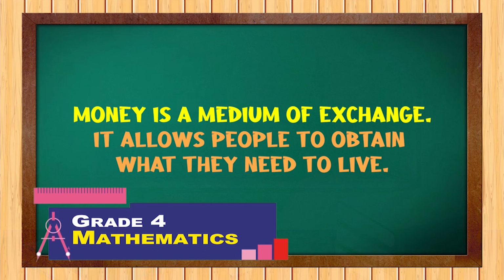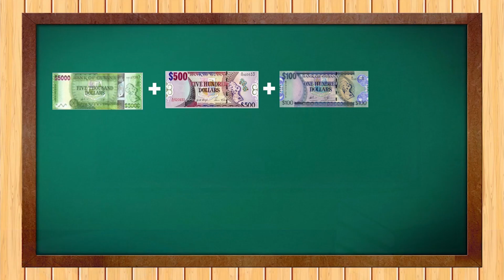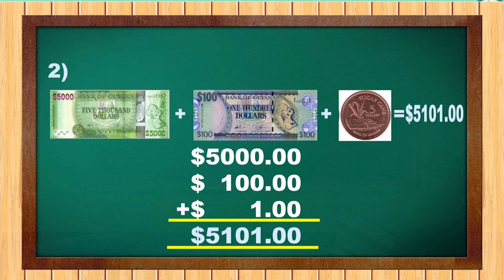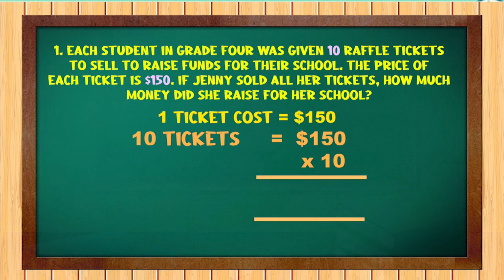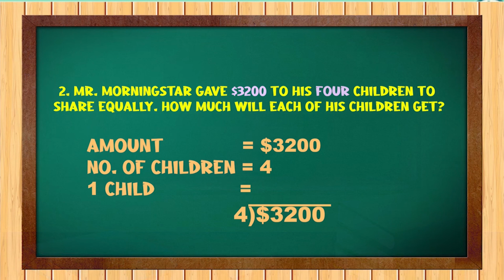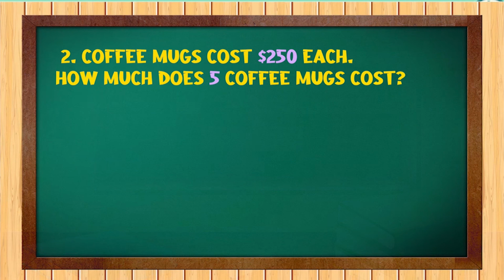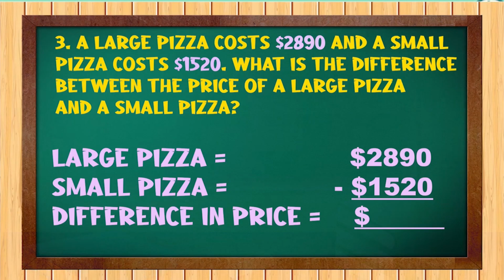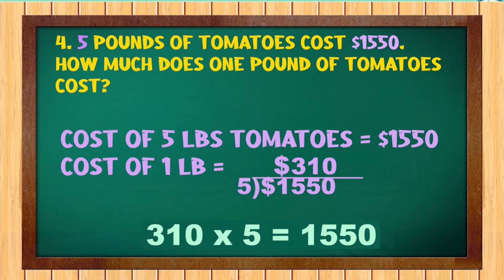Mathematics - Grade 4: Money Pt. 2